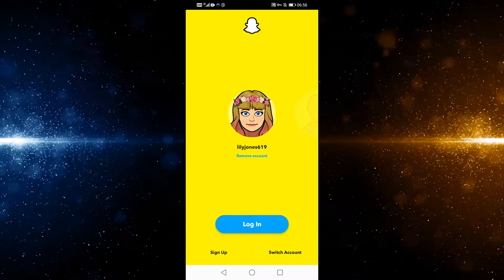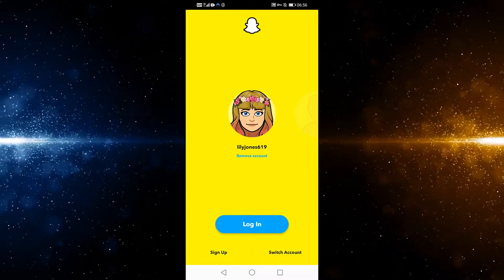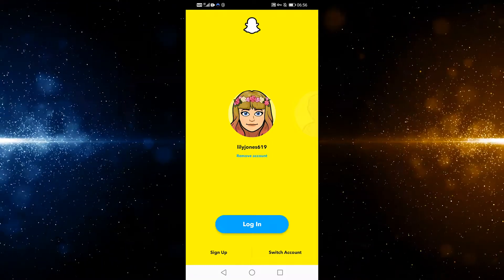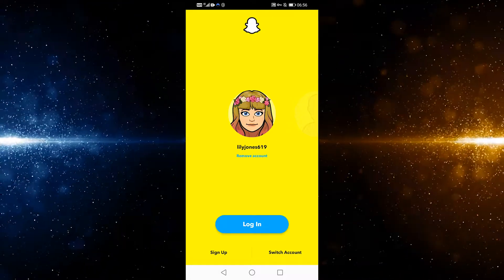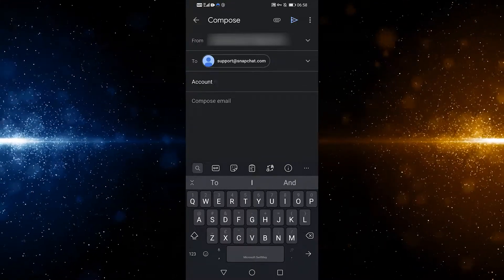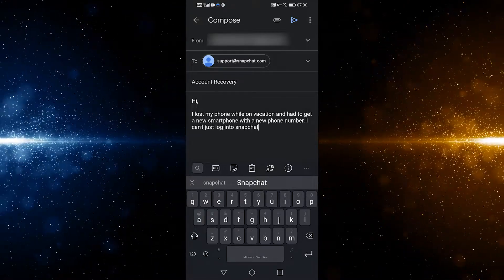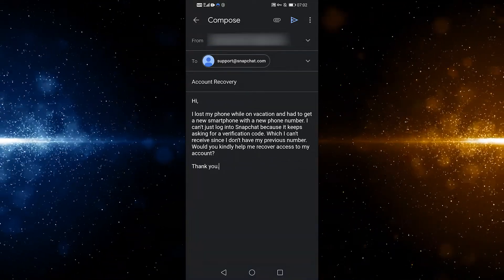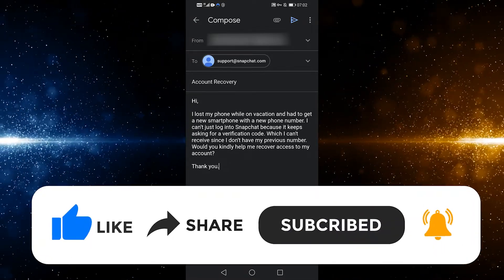How To Log Into Snapchat Without Verification Code | Simple Tutorial (2022)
In this video, we show you how to log into Snapchat without a verification code or recovery code. If you've forgotten your Snapchat login details, we'll show you how to recover your account in just a few easy steps. Don't let your account go to waste - watch this video now and get back into your Snapchat account today!